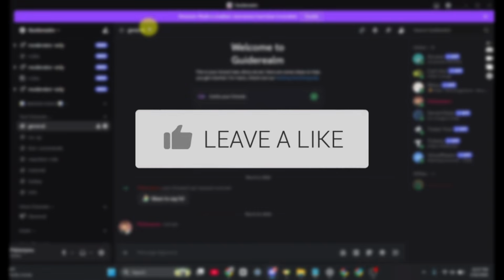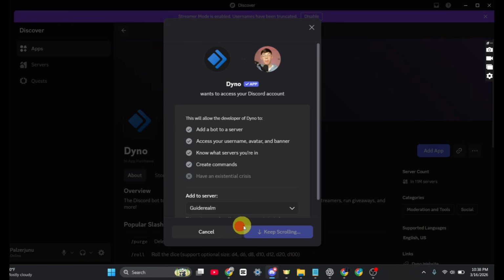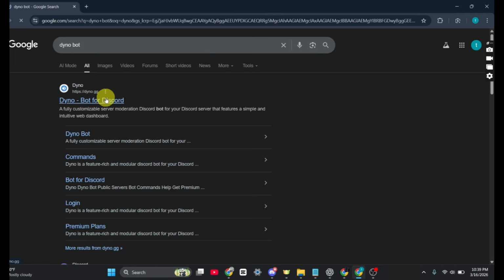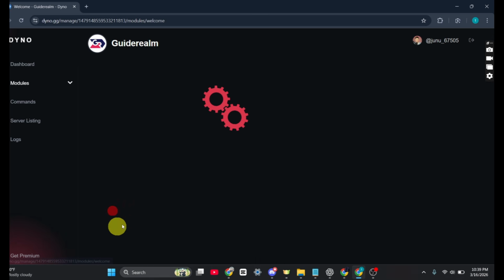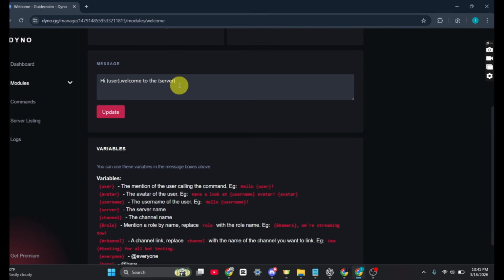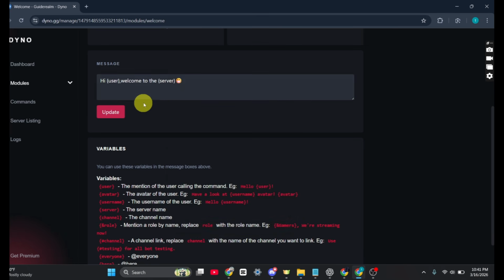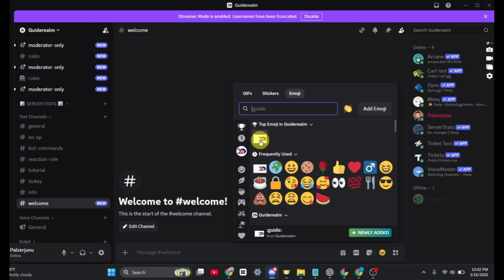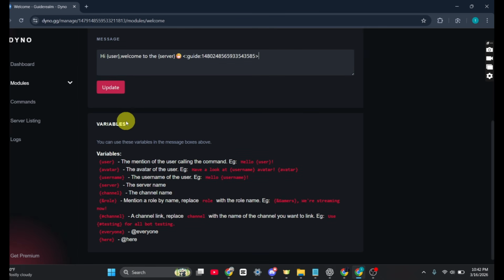How To Make Welcome Message In Discord Server - Set Up Message